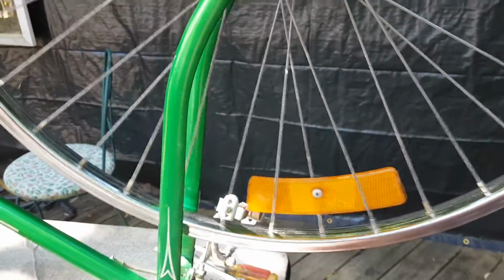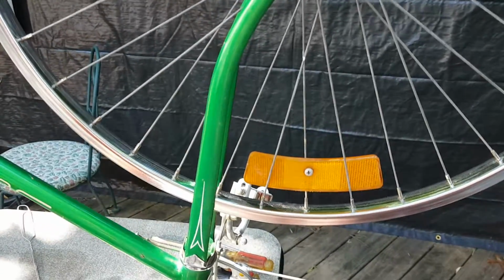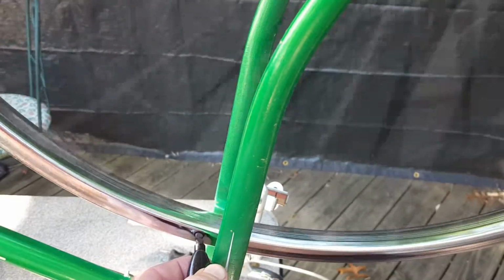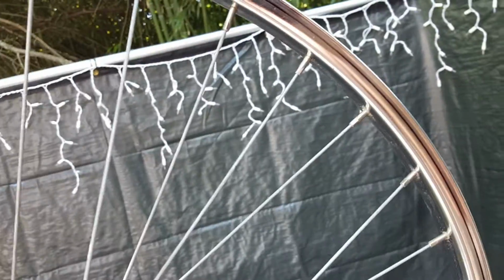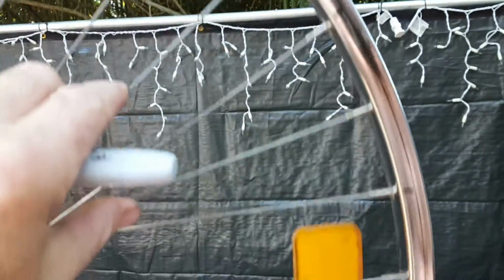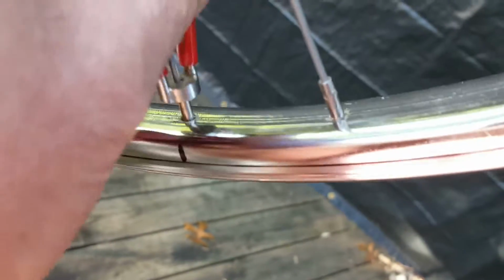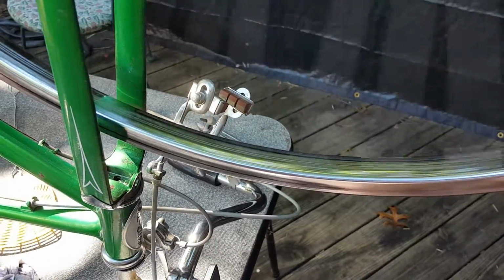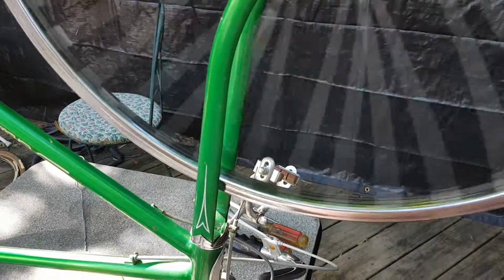Fixing a bent wheel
Old bikes need to have the loose spokes tighten before you ride.